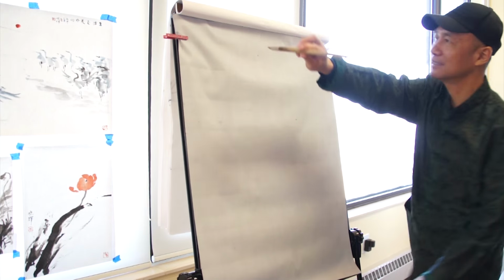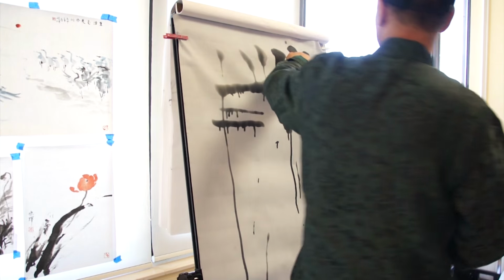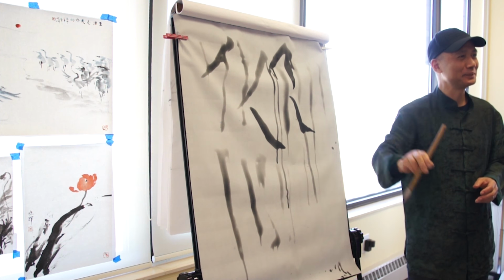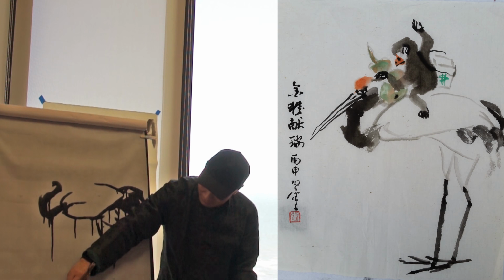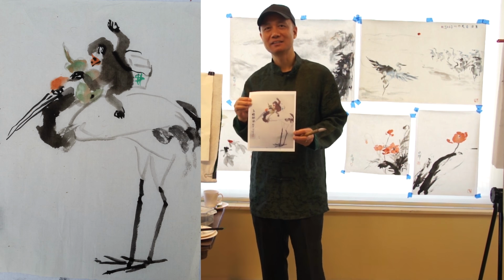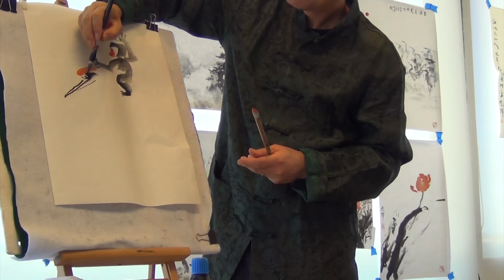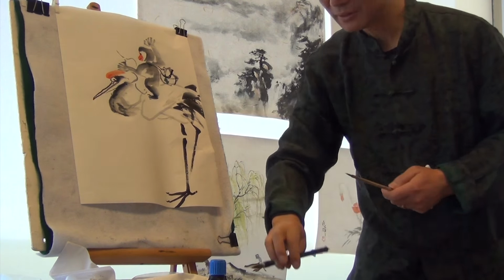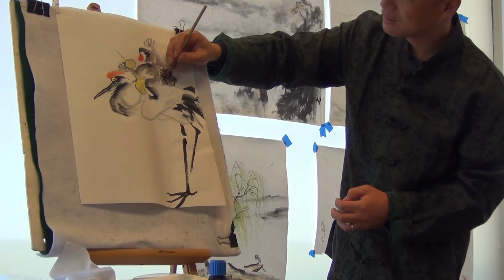"Monkey Riding on a Crane Presenting Auspicious Gifts" a Live Workshop with Henry Li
Monkey Riding a Crane - a Live Workshop with Henry Li
hosted by the  Blue Heron Chapter of the Sumi-e Society of America in Virginia Beach, April 16, 2016.

MATERIALS
BHA piston water brushes
Large Magic Cloth 27" x 36"
Semi-sized thick Xuan rice paper
Japanese blue Sumi Ink paste
Marie's Chinese painting colors

Produced by
Blue Heron Arts Co.
(C)2016